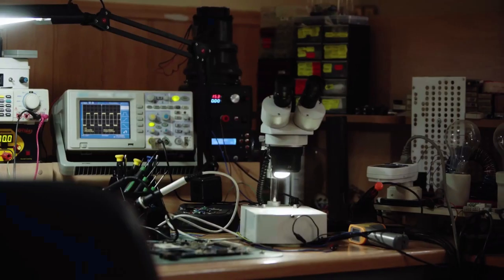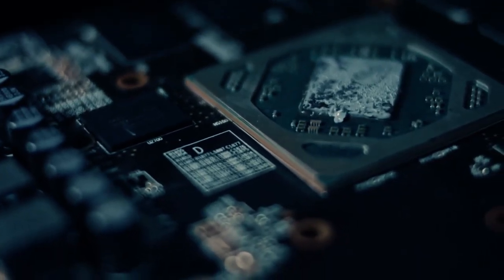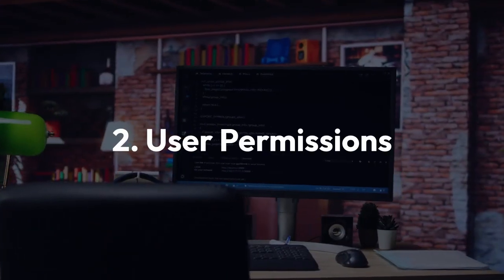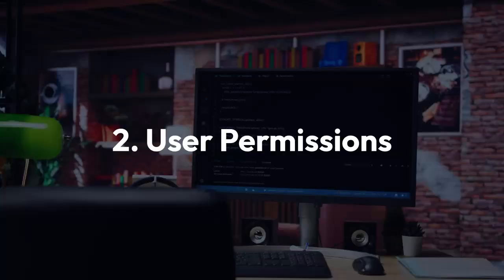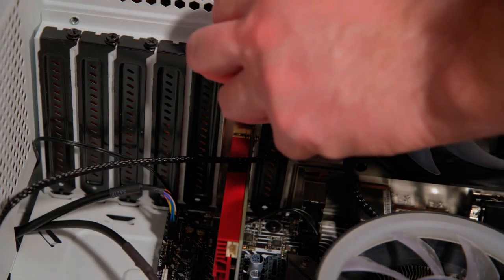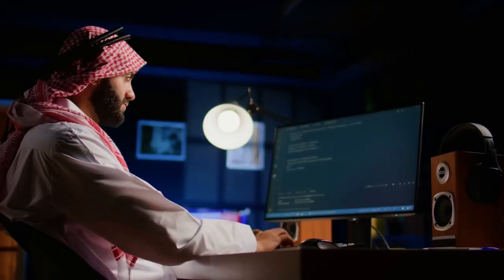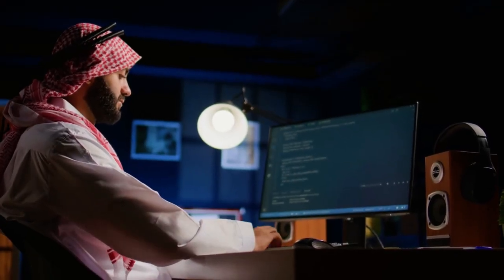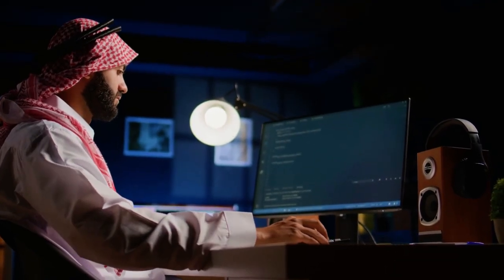libEGL warning: DRI2: failed to authenticate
The "libEGL warning DRI2 failed to authenticate" message indicates a critical issue with your system's ability to utilize hardware-accelerated graphics. EGL (Embedded-System Graphics Library) acts as an interface for graphics APIs to interact with the underlying windowing system, while DRI2 (Direct Rendering Infrastructure 2) is a key Linux component that allows applications to directly access the graphics processing unit (GPU) for rendering, bypassing the X server for optimal performance. When DRI2 "fails to authenticate," it signifies that the system cannot establish the necessary secure and authorized connection to the graphics hardware. This usually points to problems such as incorrect, missing, or improperly configured graphics drivers, insufficient user or system permissions to access the GPU device, or issues with the relevant kernel modules. Consequently, the graphics stack often falls back to a slower, CPU-based software renderer, resulting in significantly degraded graphical performance, increased CPU usage, and a less responsive user experience, especially in graphically intensive applications.